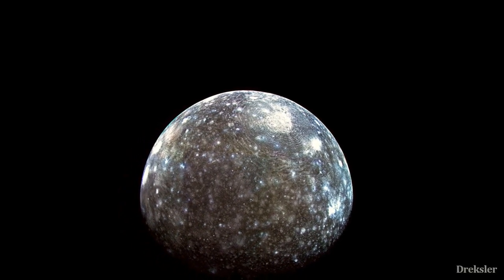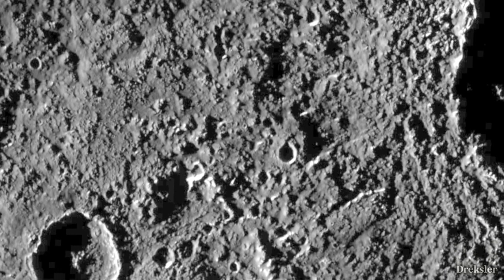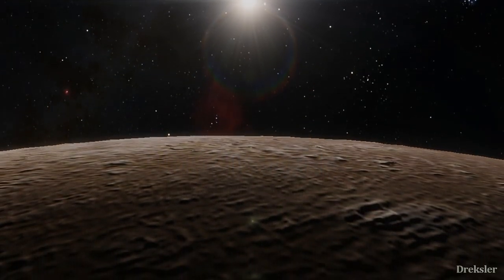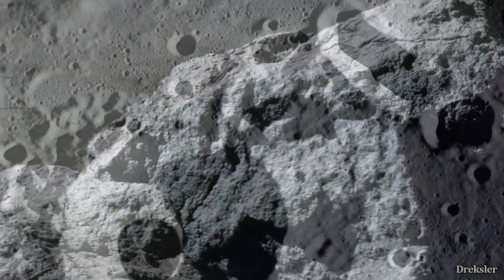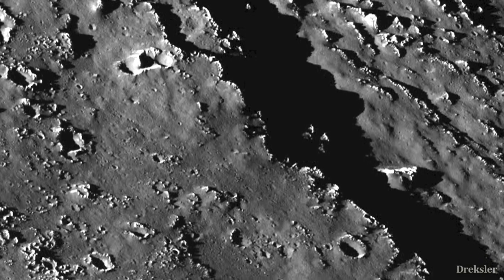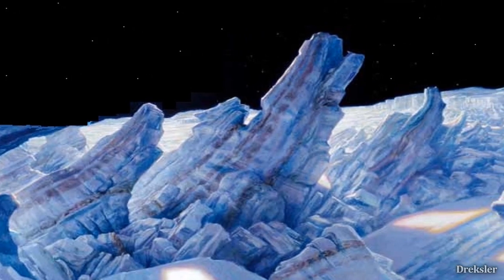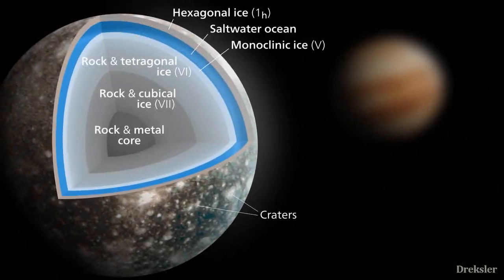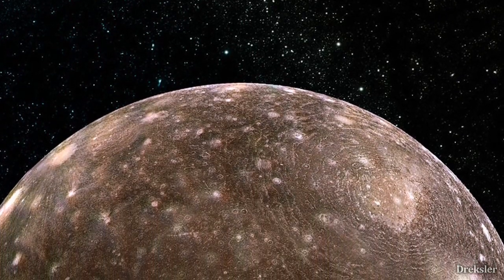Standing on Jupiter's Moon Callisto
Callisto moon of a gas giant Jupiter. It is one of the most ancient places in the solar system. So then what would standing on this old and large moon be like? Watch the video to find out.

Idea for ''Standing on'' Inspired by theVendor101.

Intro and outro videos made with Space Engine.